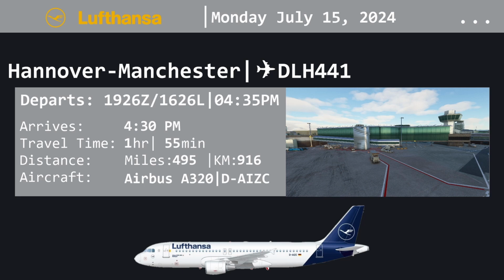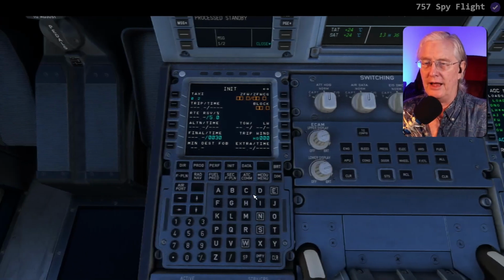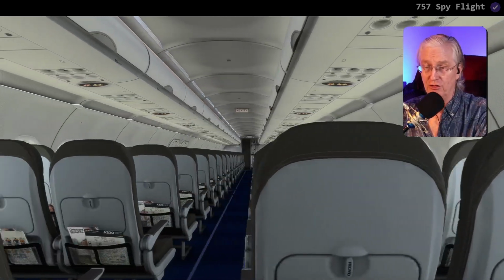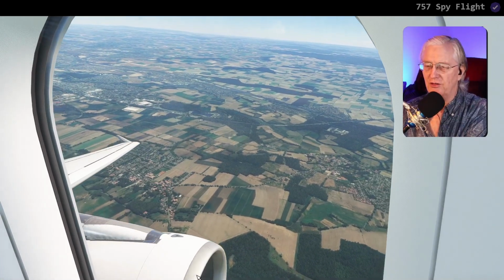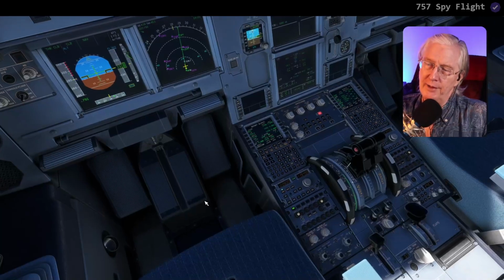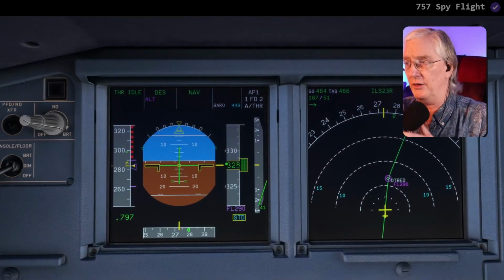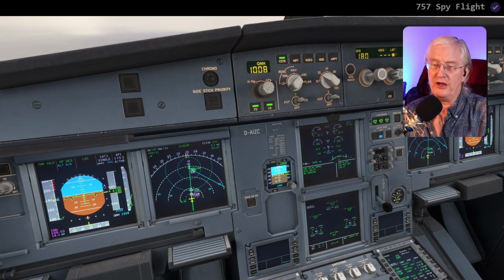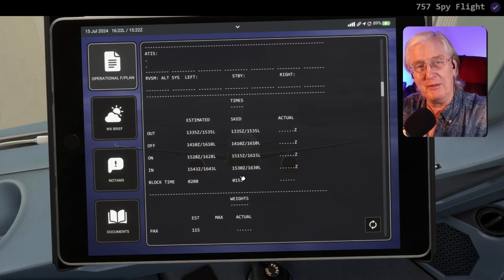757 Spy Flight|Fenix A320 Cold 'n Dark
The Fenix A320 is one of the most complete airplanes you can fly in Microsoft Flight Simulator. A few Real World Pilots are even calling the Fenix A320 "study level". Combined with VATSIM and Hoppie ACARS, you'll get the closest fight experience possible without having to go through airport security. Fire up your flight sim and fly along as we get our clearance through CPDLC and instal the range ring fixes to make our arrival even better. You'll find my Flight Strip notes for Note Pad below which you can copy/paste it to use to create your own notes. Also, be sure to join the Spy Pilots over for live flights and get the new Spy Flight 1st cup of coffee pre-flight videos

 ✈️SPY        A320|D-AIZC | Hannover (EDDV) - Manchester (EGCC)
 CARGO: 1.7   DIST: 495   CI: 60        RSRV: 2412   ON 1515Z/1615L    IN 1530Z/1630L
 RTE: FL360  EDDV/27L VAXEV1F VAXEV Y348 OSN L980 FLEVO L602 SPY DCT RAVLO Y70 OTBED OTBED1M EGCC/23R
 CLNCE:   C/M:    DEP:     SQ:  2427   ELV: ---' - 120.405 - A2 A
 GATE: 014/---   - 25 a d80
 DEP: 27 L/R - EDDV 151220Z AUTO VRB04KT CAVOK 24/12 Q1012 BECMG 19006KT
 ARR: 23R - EGCC 151220Z VRB04KT 9999 FEW038 20/12 Q1008
 ALT: EGLL/FL190

Music from YouTube music library:
* Cameras - Alibis